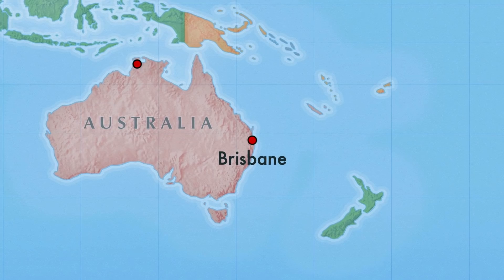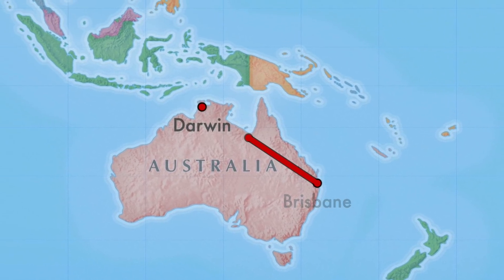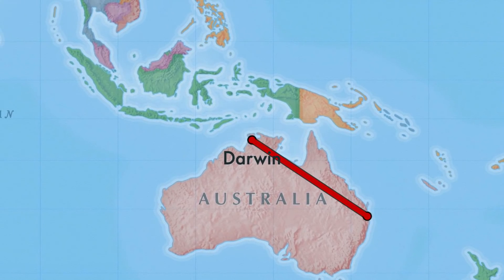RAPTOR RECALL & CHANNEL UPDATE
G'day guys, This video is a follow on to my last video,
Also some information about a Ranger Raptor recall issue and our BIG trip announcement!!